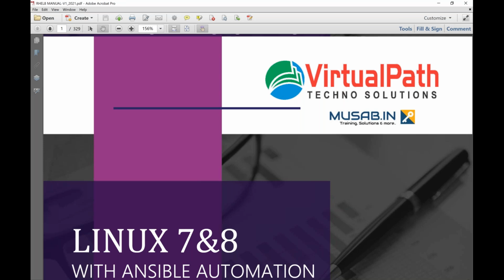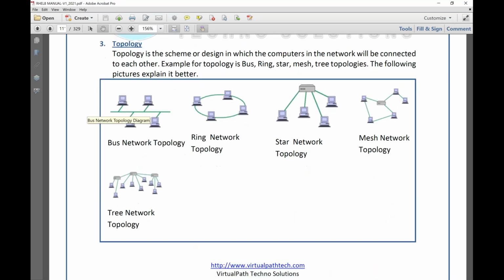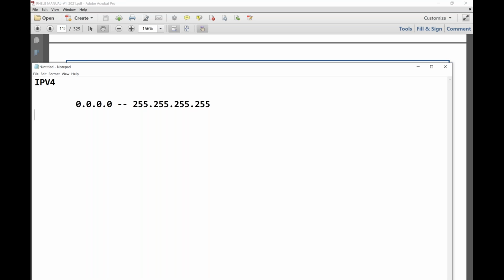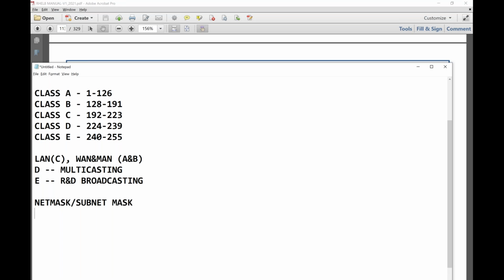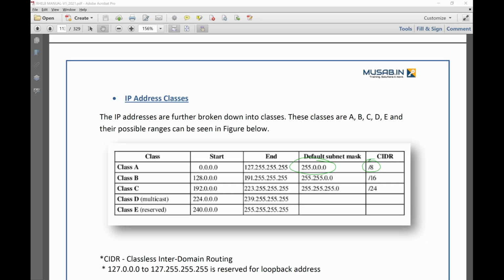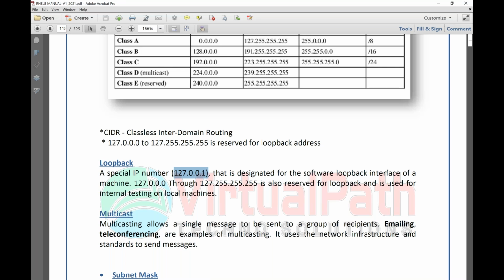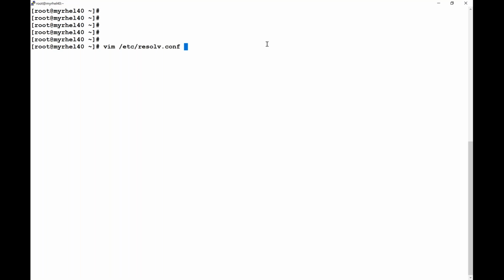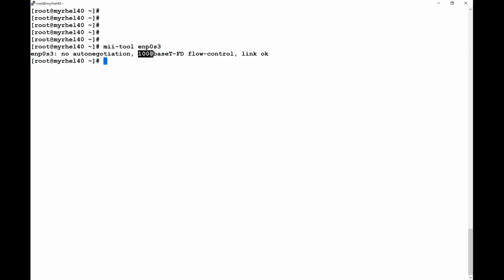18 Networking part1